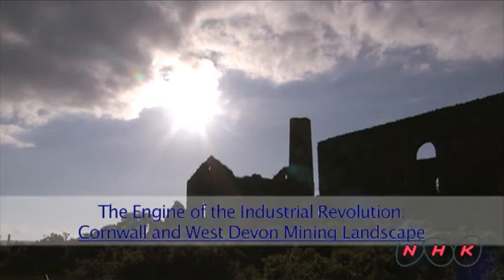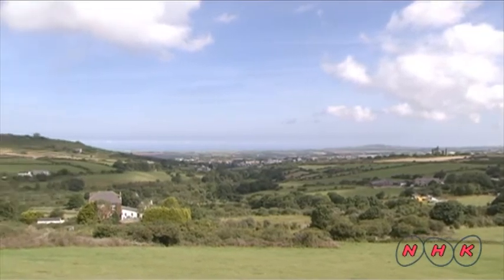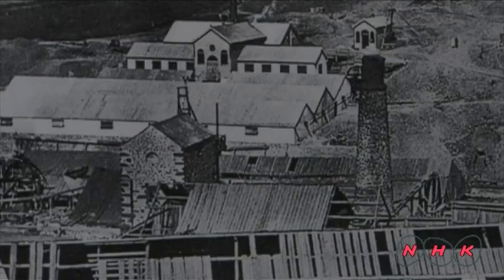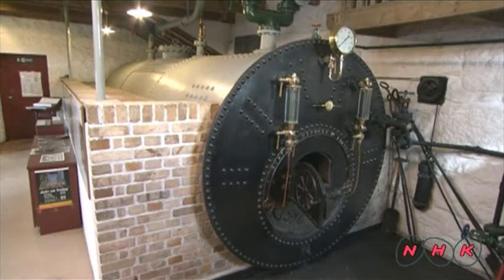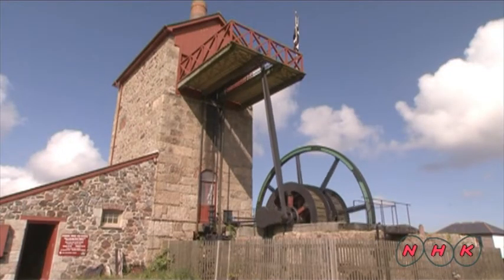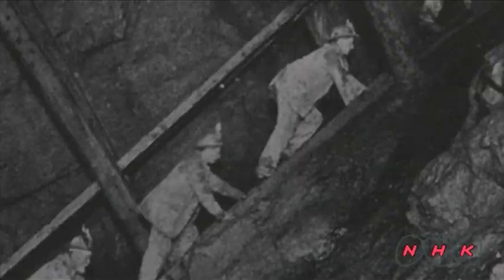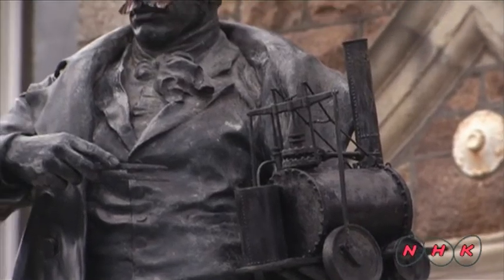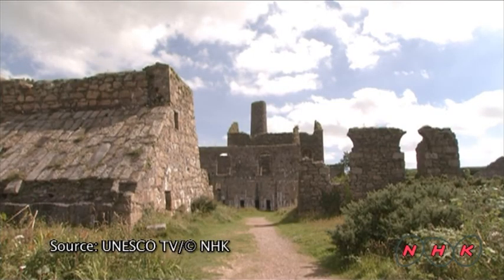Cornwall and West Devon Mining Landscape (UNESCO/NHK)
Much of the landscape of Cornwall and West Devon was transformed in the 18th and early 19th centuries as a result of the rapid growth of pioneering copper and tin mining. Its deep underground mines, engine houses, foundries, new towns, smallholdings, ports and harbours, and their ancillary industries together reflect prolific innovation which, in the early 19th century, enabled the region to produce two-thirds of the world's supply of  ...